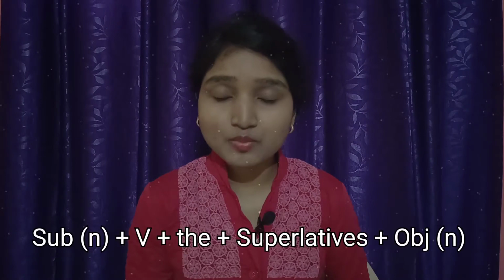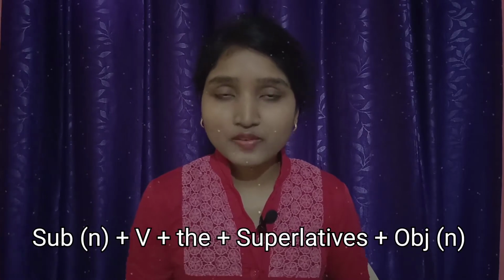Introduction to Degrees of Comparison in English and Some rules to form them | Basic English Grammar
This video is all about the Degrees of Comparison in English and Learning how to form them. I have provided sentence structures as well to help you use Comparatives and Superlatives while forming English sentences.

//Time Stamps//
0:00 - Intro
0:42 - What is a Syllable?
1:26 - What are Degrees of Comparison?
2:13 - Comparative Degree
3:36 - Superlative Degree
4:53 - How to form Comparatives & Superlatives Rule - 1
5:50 - How to form Comparatives & Superlatives Rule - 2
6:20 - How to form Comparatives & Superlatives Rule - 3
7:03 - How to form Comparatives & Superlatives Rule - 4
7:35 - How to form Comparatives & Superlatives Rule - 5
9:02 - How to form Comparatives & Superlatives Rule - 6
9:35 - How to form Comparatives & Superlatives Rule - 7
10:26 - Outro